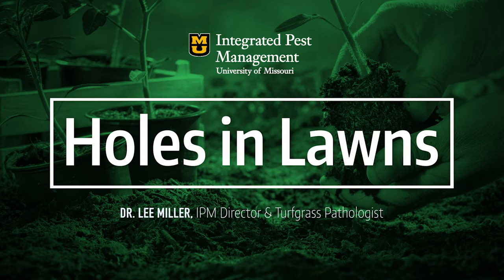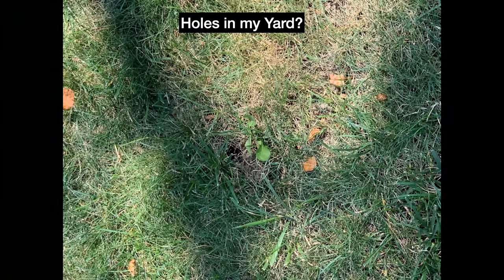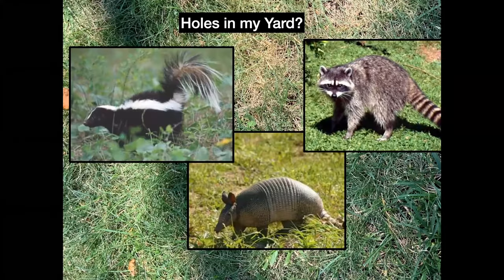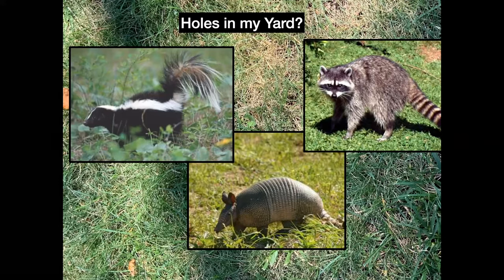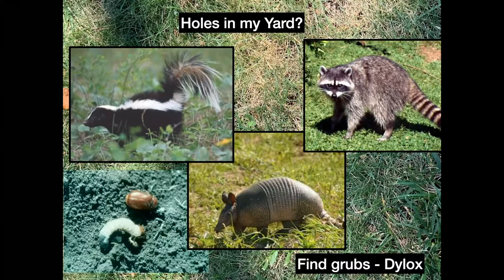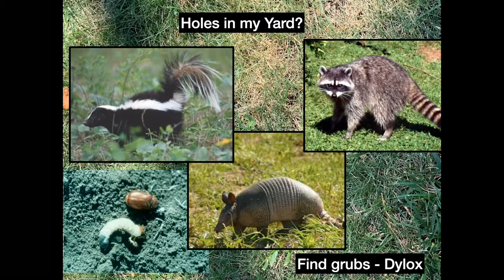What is making all these holes in my lawn?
Welcome to Missouri Integrated Pest Management's Horticulture Town Hall Question of the Week – 8/26. This weeks question was "What is making all these holes in my lawn?". It was presented by Dr. Lee Miller,  IPM Director and Turfgrass Pathologist.